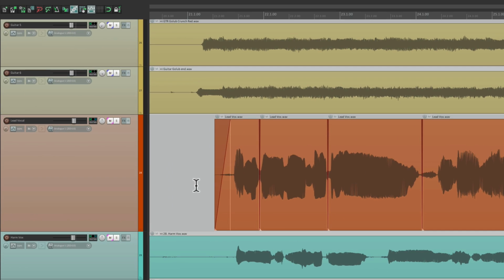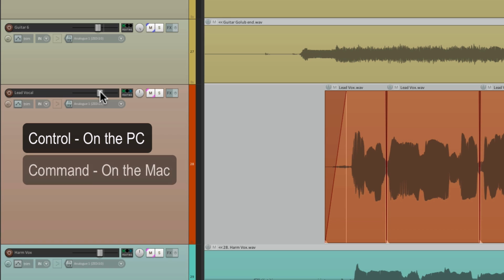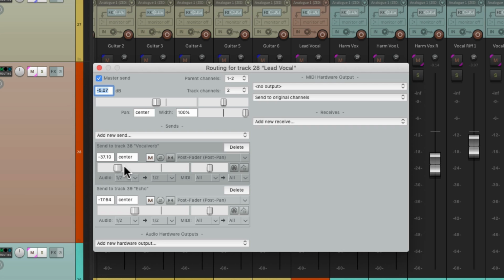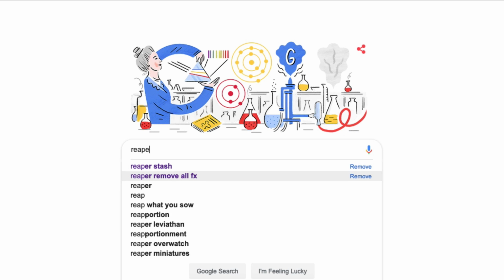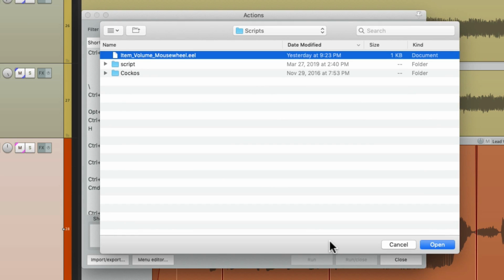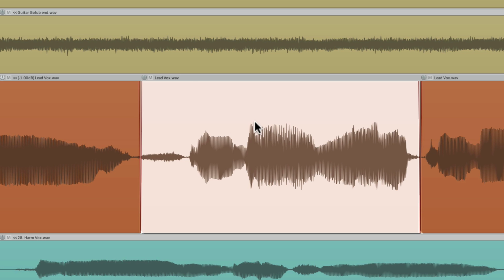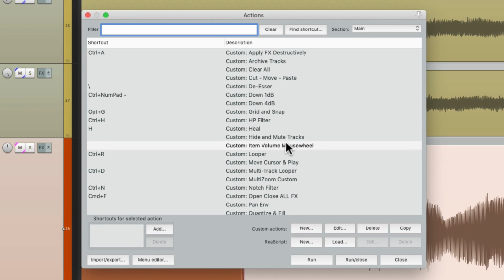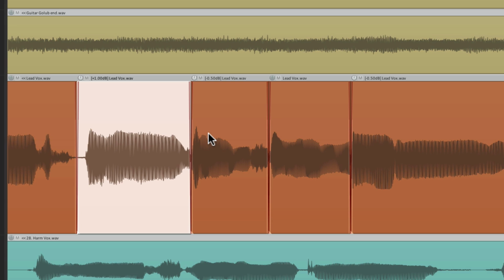Adjust Item Volume With Your Mousewheel in REAPER